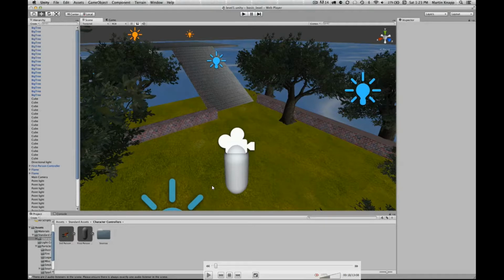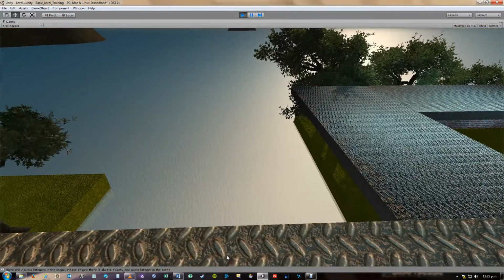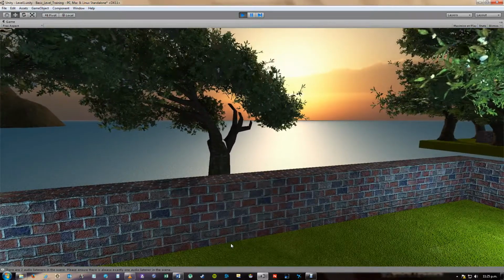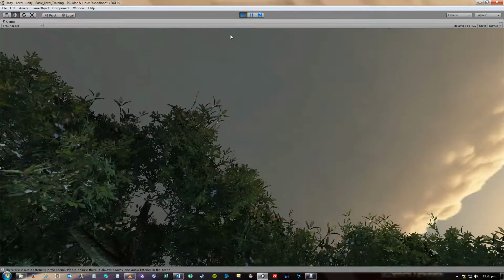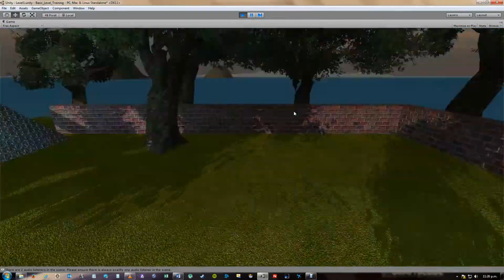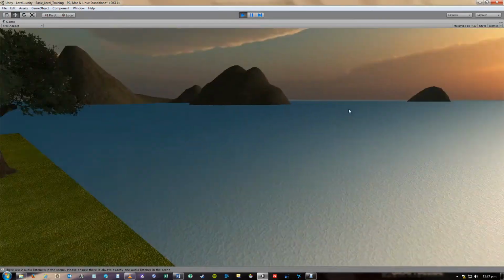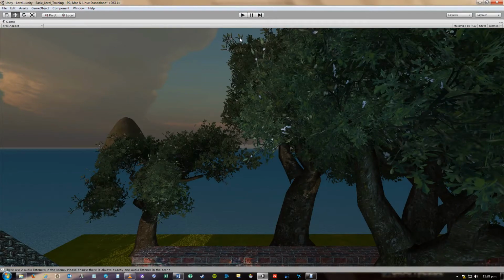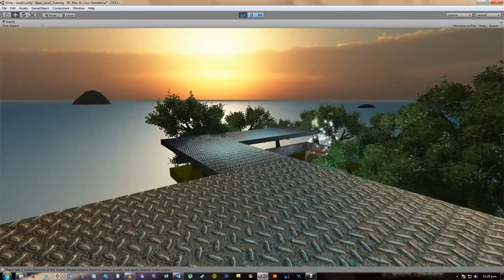ISOD Unity Level Creator